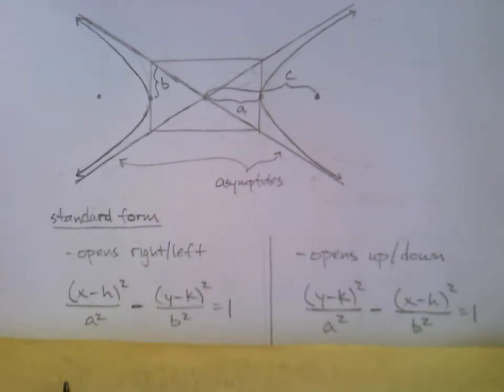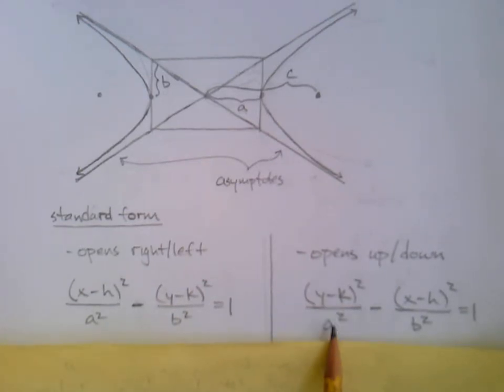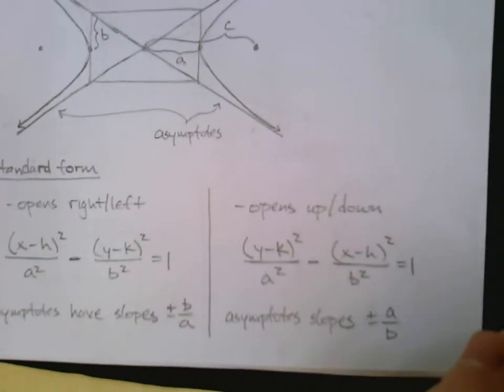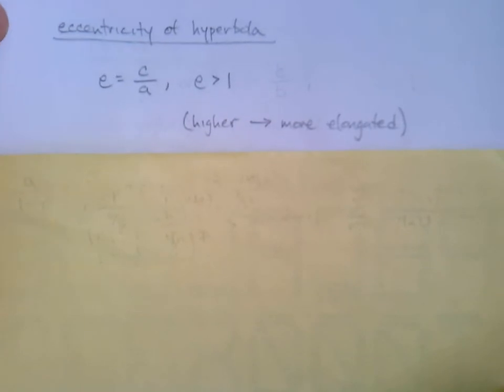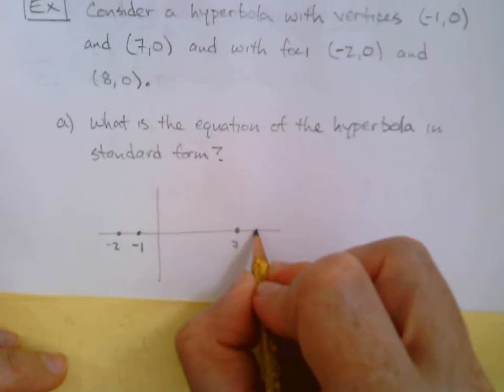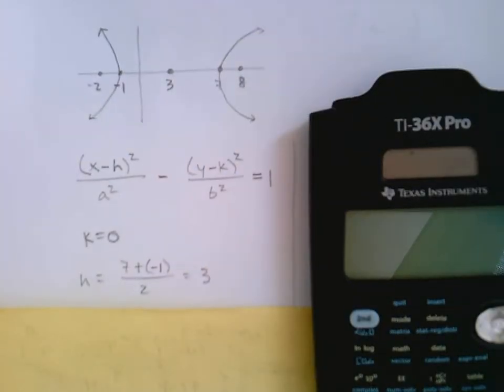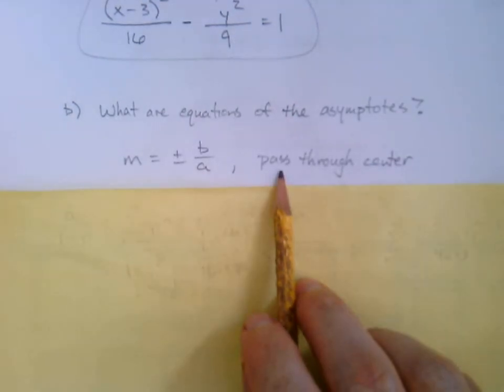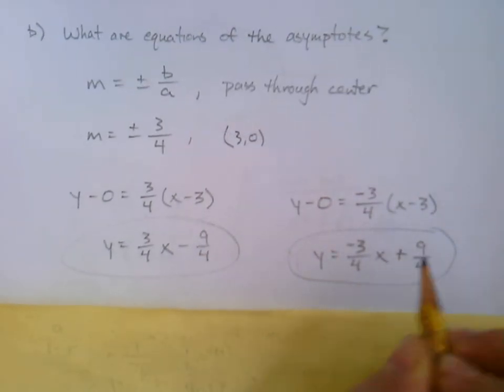151, 10.5 - part 3 (continured)